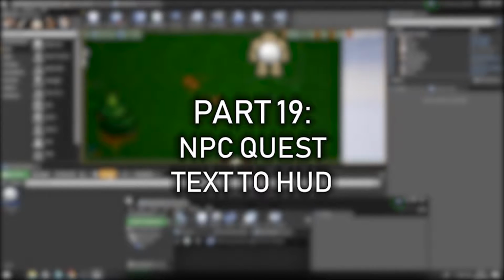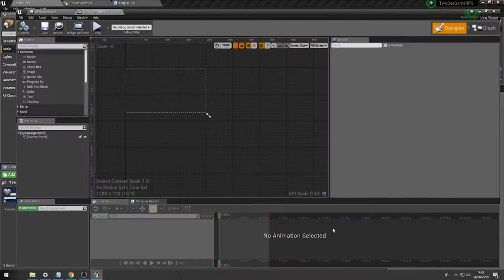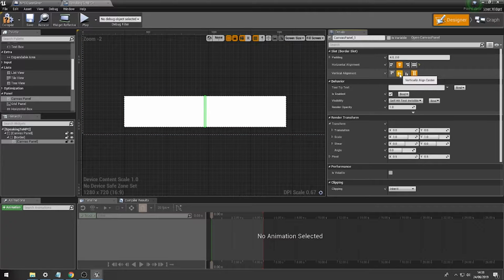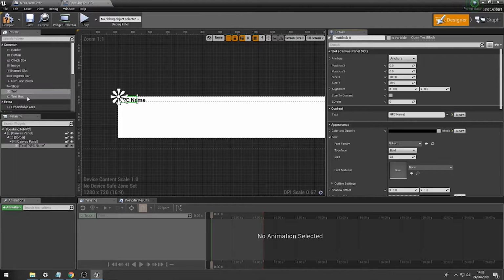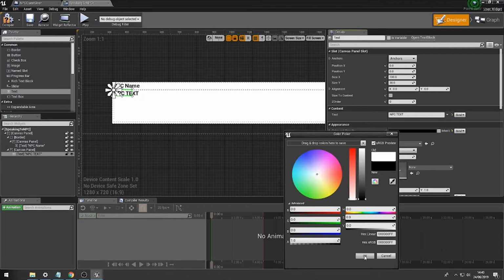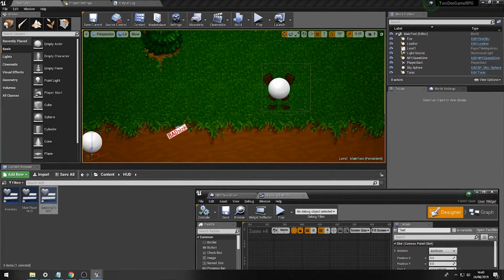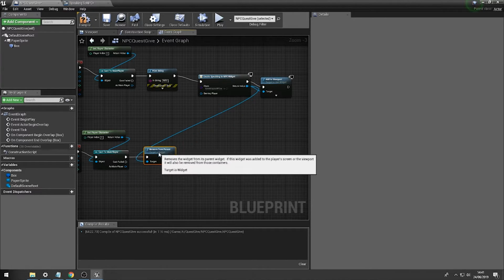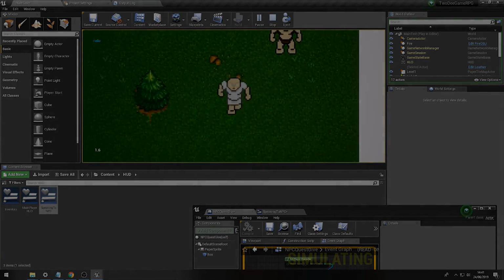Part Nineteen: NPC Quest text to HUD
Part nineteen of the introductory series into the Unreal Engine and looking at Blueprint to create basic to create a basic 2D game.